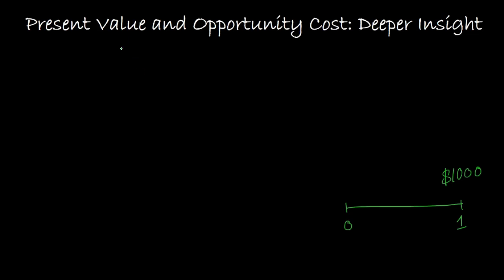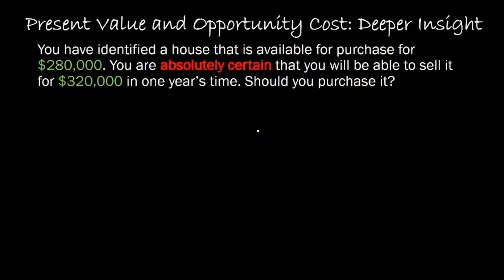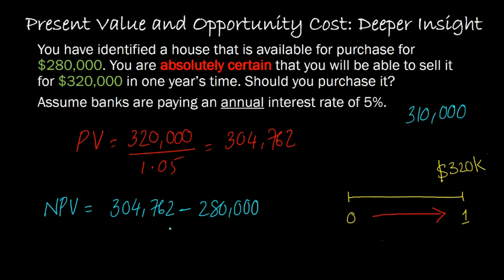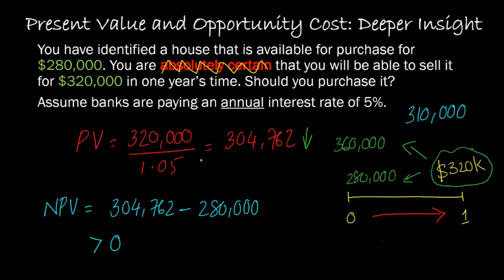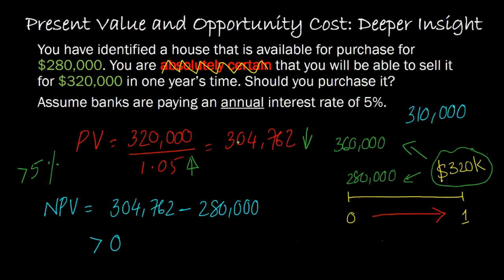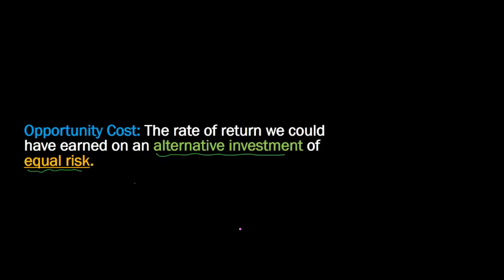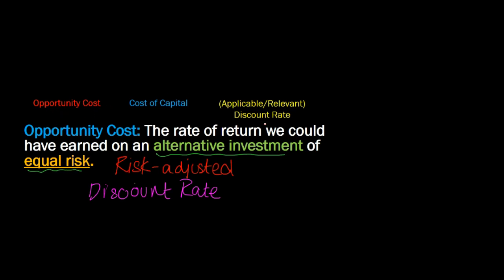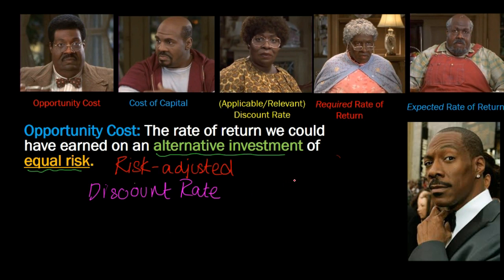Present Value and Opportunity Cost: Additional Insight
In this video I provide deeper insight into what is meant by discount rate and opportunity cost. You will find this video particularly useful in understanding more advance concepts in finance later on. The upshot of the lecture is that (a) discount rate and opportunity cost (of capital) are ALWAYS the same thing, and (b) the discount rate used in present value calculations must always reflect the level of risk embedded in cash flows.